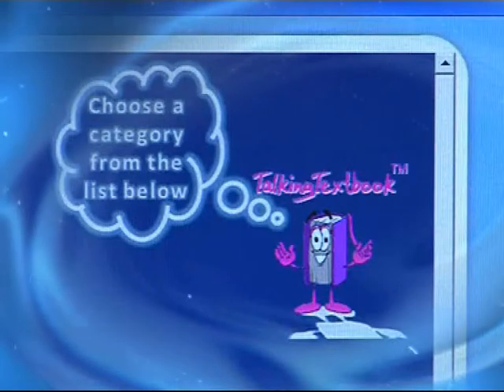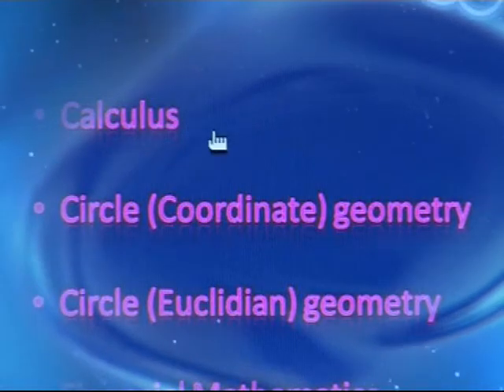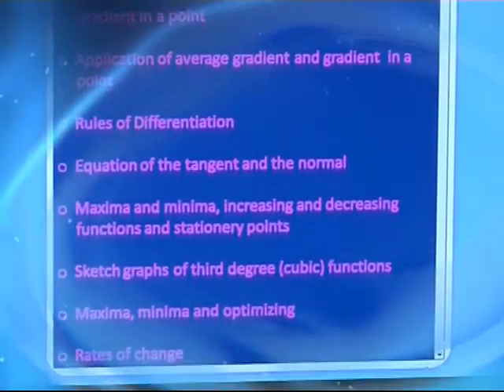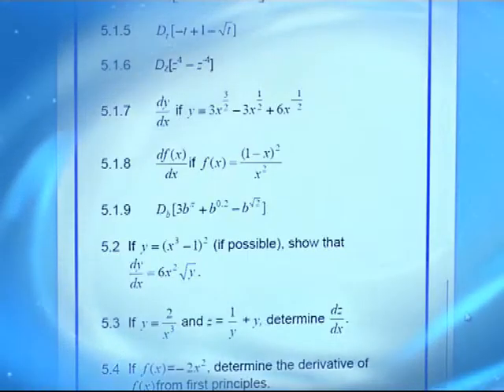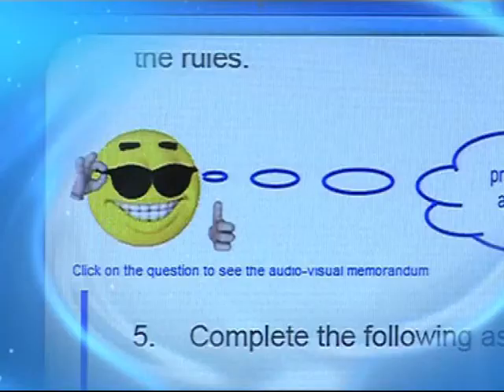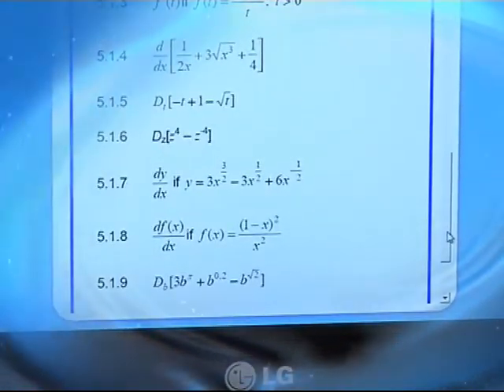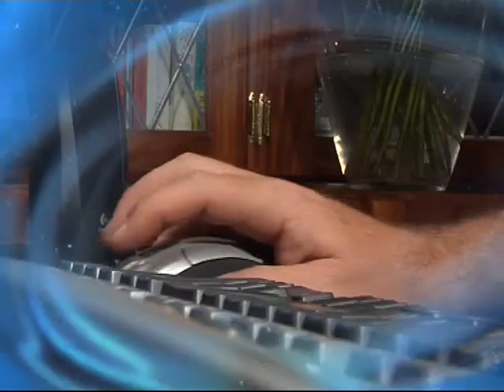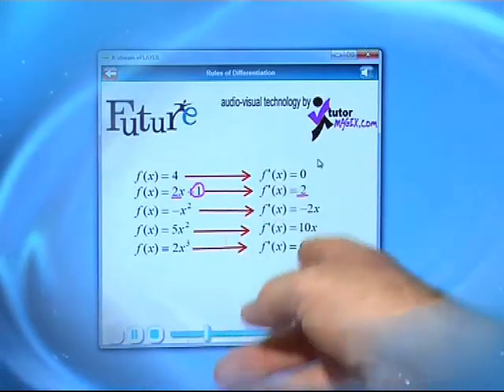Talking Windows Media